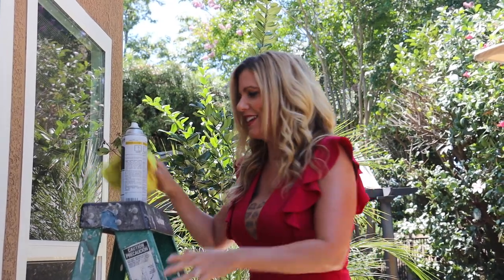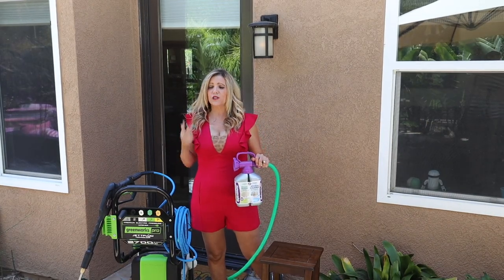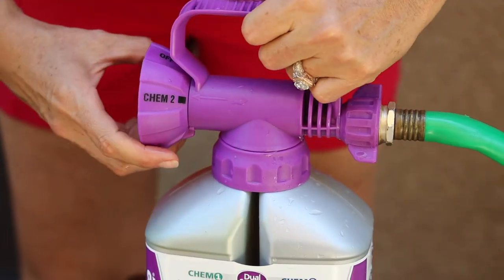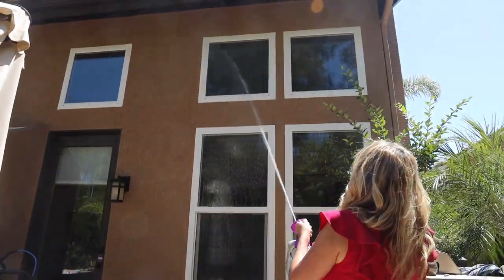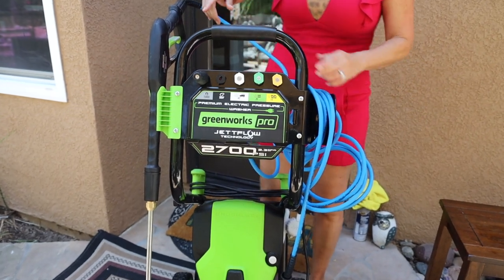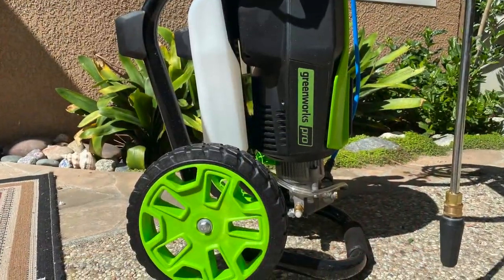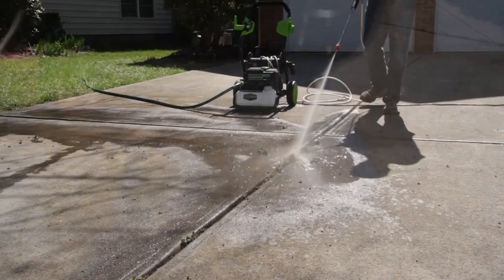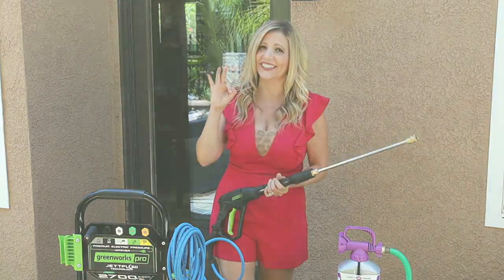How To Clean Your Windows without a Ladder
Kathryn Emery, Home Improvement & Lifestyle Expert, shows how to clean your windows without using a ladder!